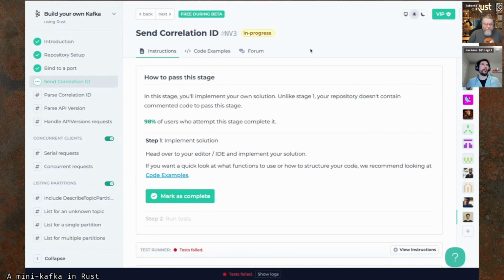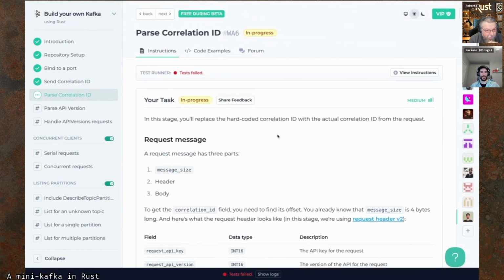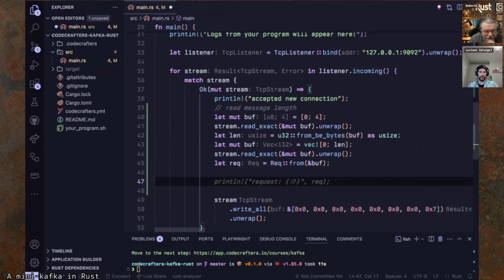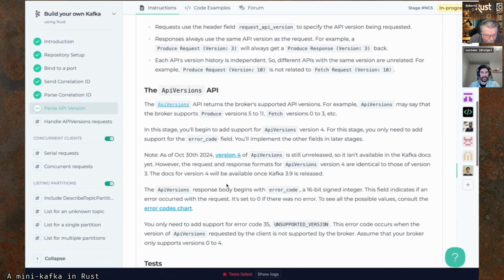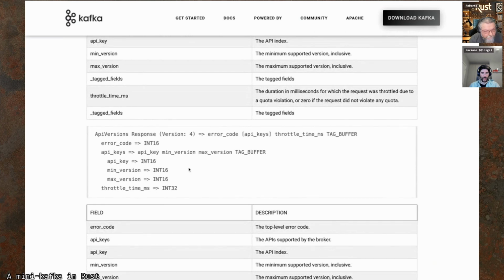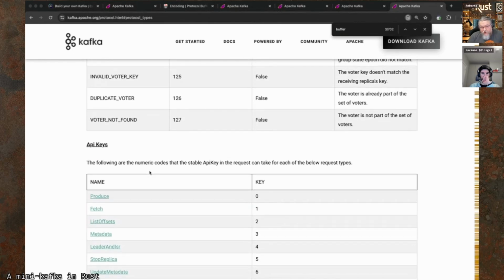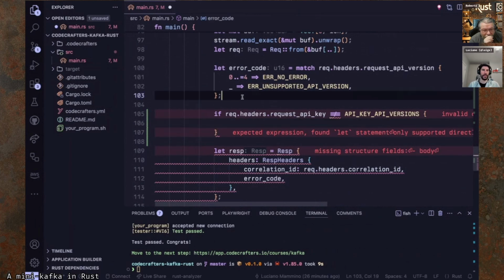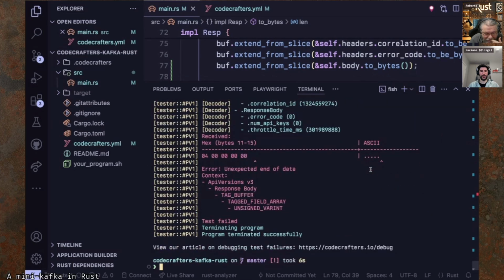LIVE CODING SESSION: Building a Kafka Clone in Rust - Part 1! 🤖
**LIVE CODING SESSION: Building a BitTorrent Client with Rust 🤖**

Join us LIVE as Luciano and Roberto take on the CodeCrafters challenge: building their own BitTorrent client from scratch using the powerful Rust programming language! 💻

In this exciting live coding session, we'll embark on an adventure through the world of peer-to-peer file sharing, exploring the intricacies of the BitTorrent protocol and .torrent files. By the end of this journey, you'll have a working BitTorrent client that can download publicly available files using this widely used protocol. 🚀

**About CodeCrafters:**

**Follow along with our repos:** 📁

**Catch the live action on Twitch:**

This session was recorded LIVE on our Twitch channel, so if you want to catch us in real-time next time, follow us We'd love to have you join us for future live coding sessions, tutorials, and challenges!